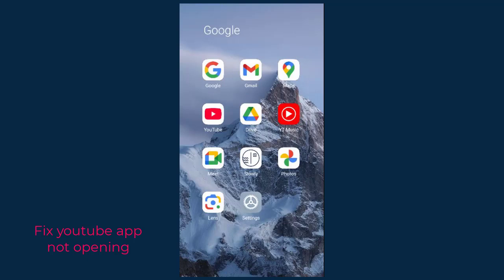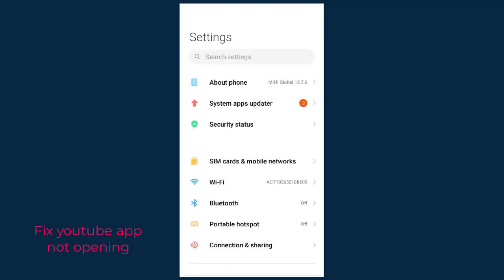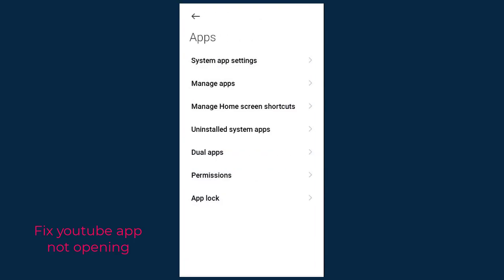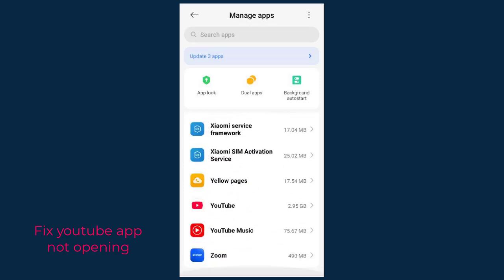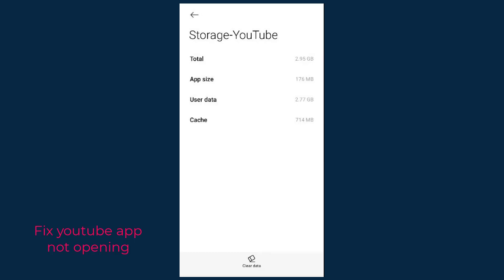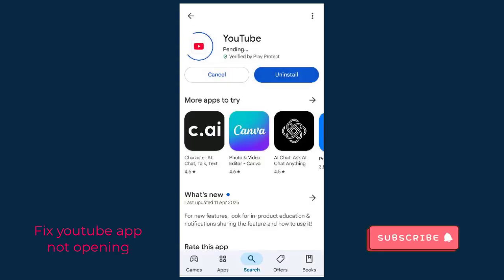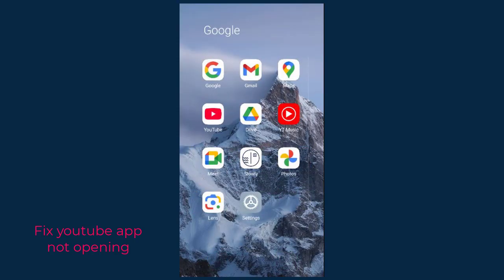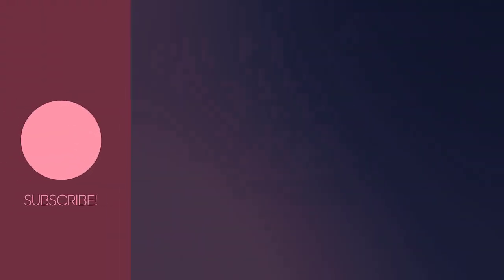Fix youtube app not opening in phone 2025